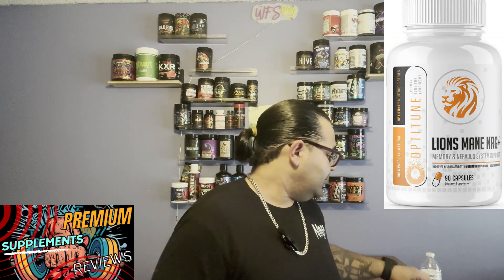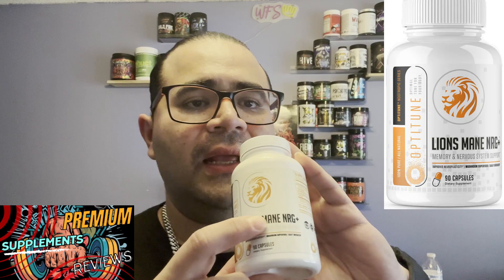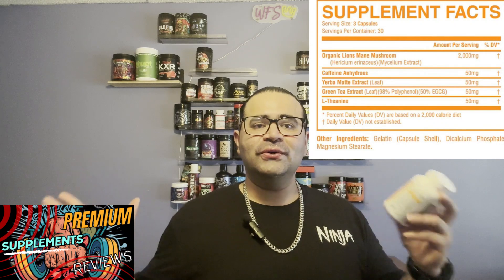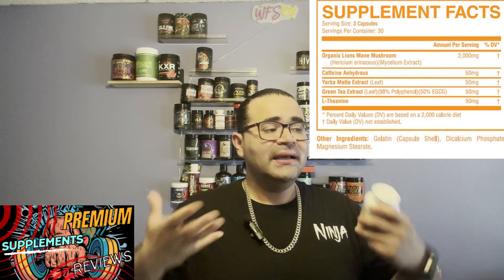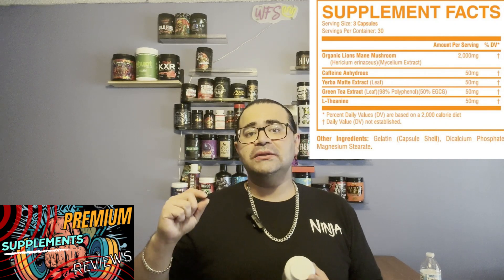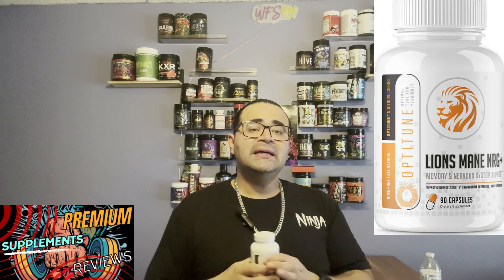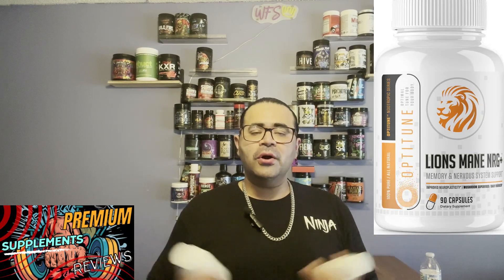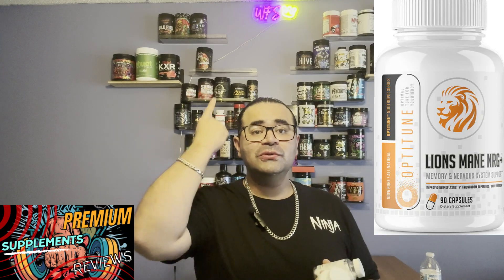*Pure Clarity* Lions Mane NRG+ Review!!!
Full review on Lions Mane NRG+.
fitness gym supplements #2024